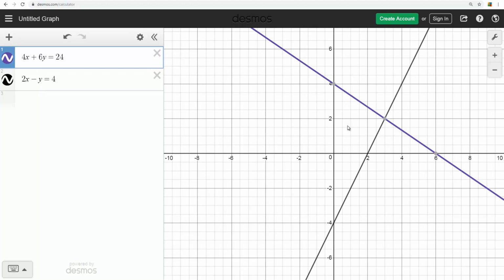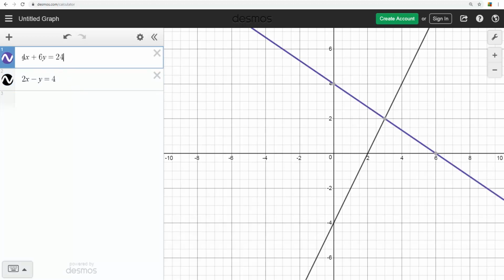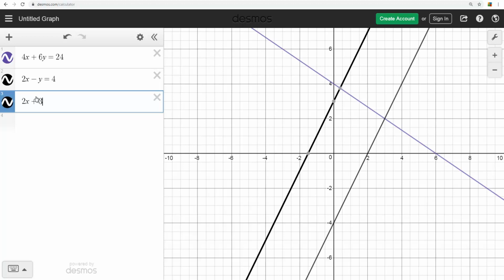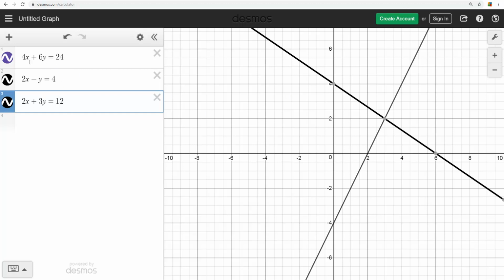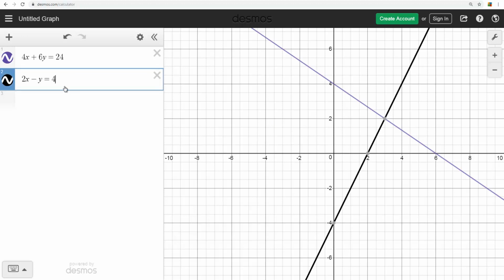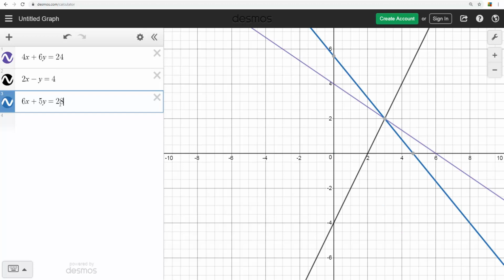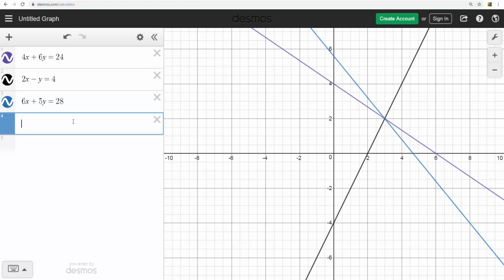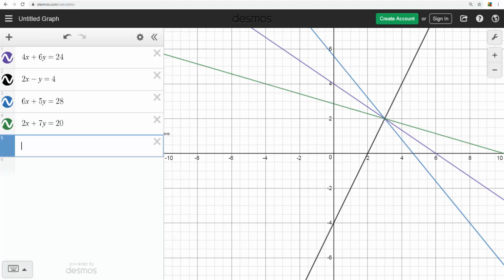Why the Method of Elimination Works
This tutorial shows examples of why the algebraic method of elimination works to solve systems of equations.  A linear system of equations is shown and when multiples of equations are added or subtracted  produces another line passing through the same original solution to the system of equations.